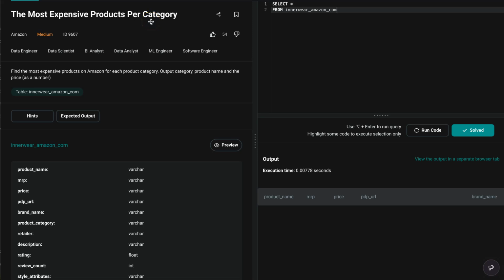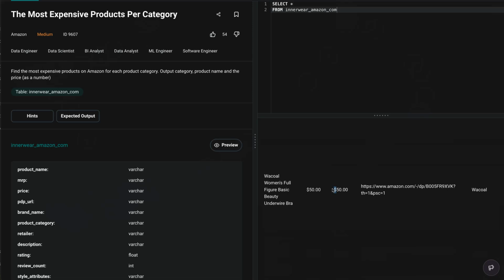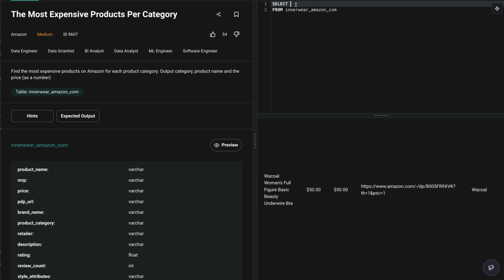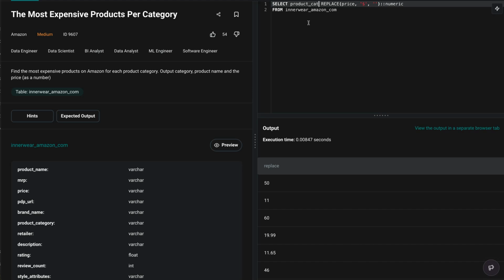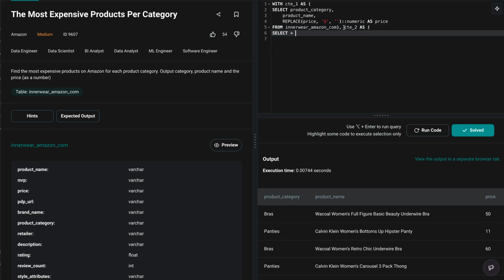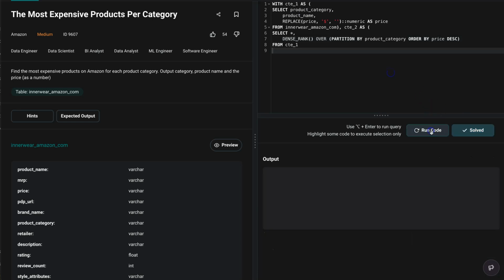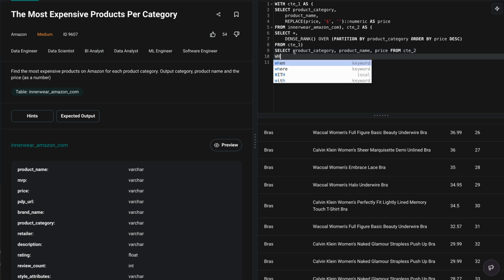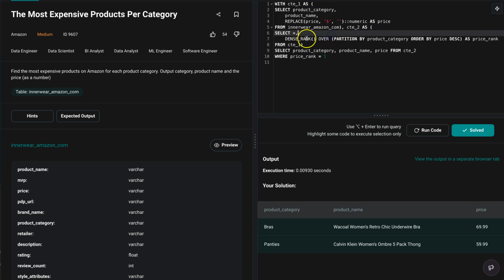The Most Expensive Products Per Category - Amazon Interview Question - SQL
Find the most expensive products on Amazon for each product category. Output category, product name and the price (as a number)

Difficulty: Medium

Ideas: SQL Window Functions (DENSE_RANK), Common Table Expressions (CTE)